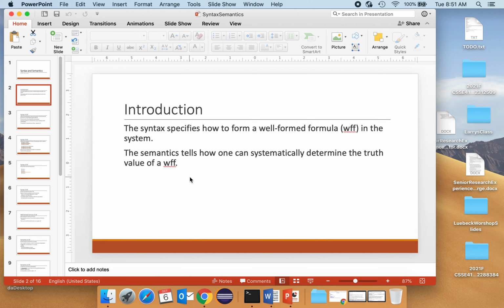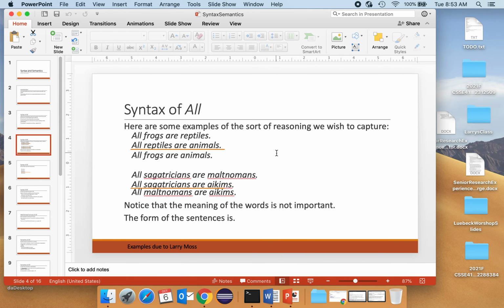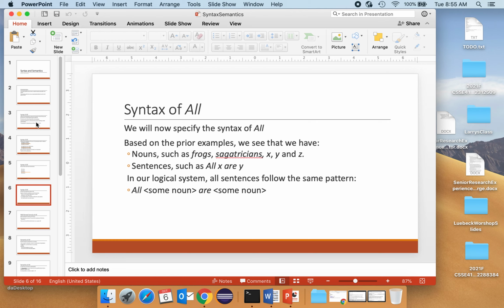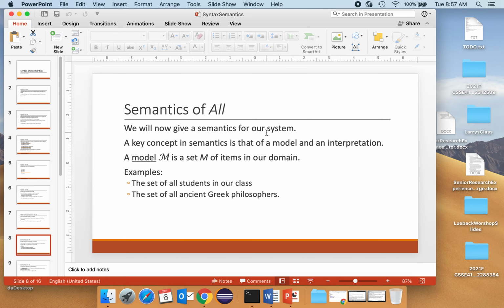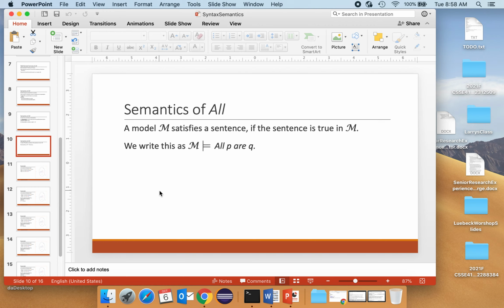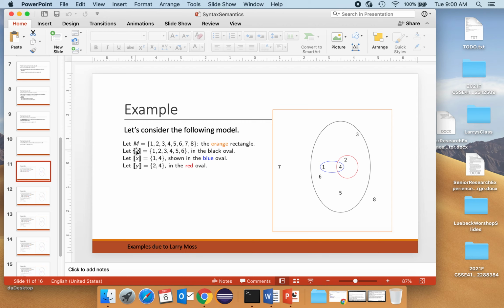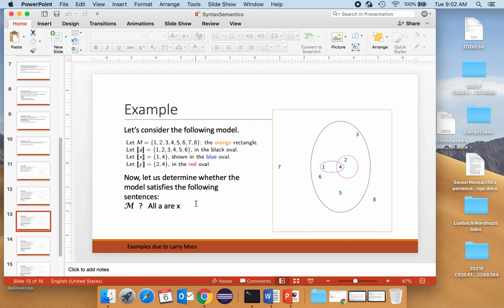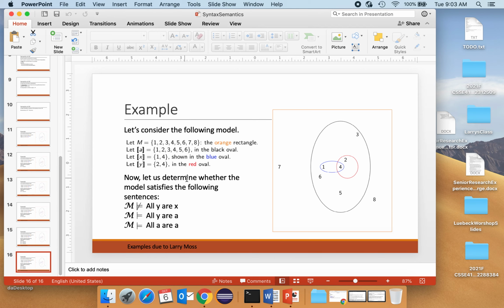Syntax and Semantics of Logical System All